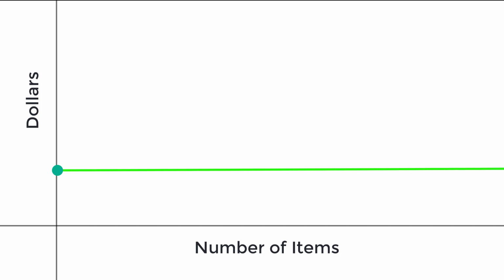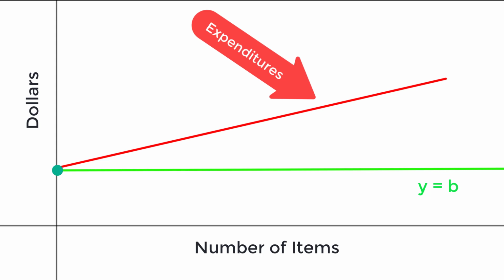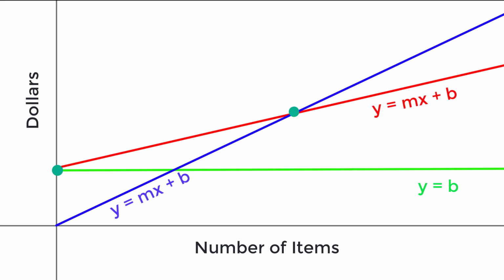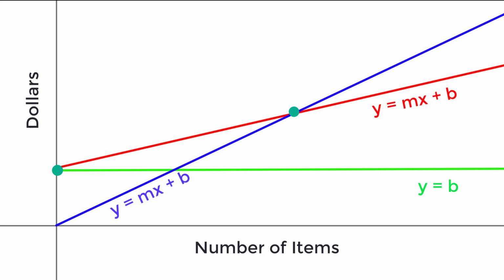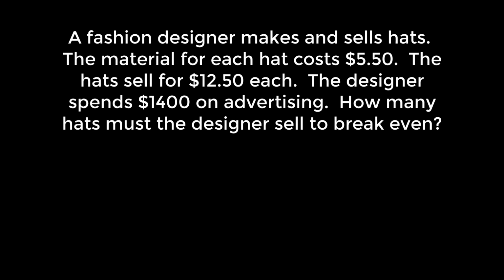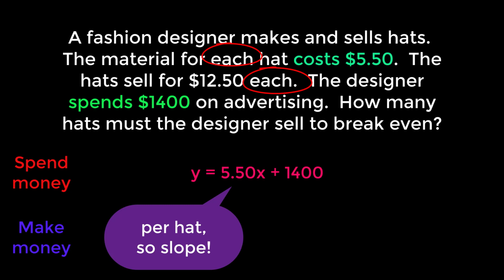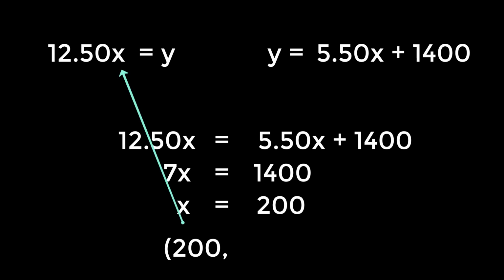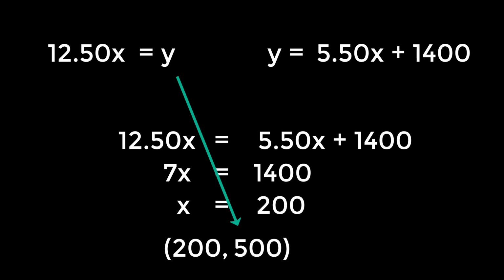Break Even Point and Systems of Equations Loud